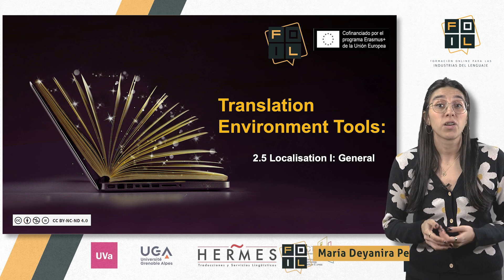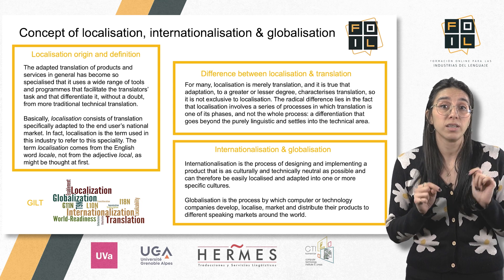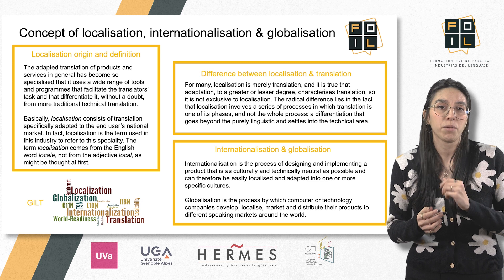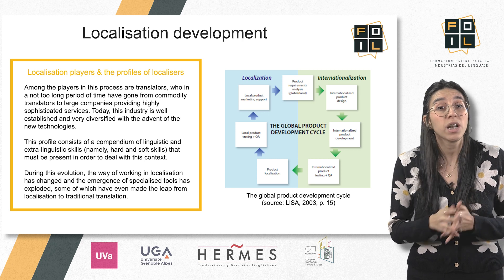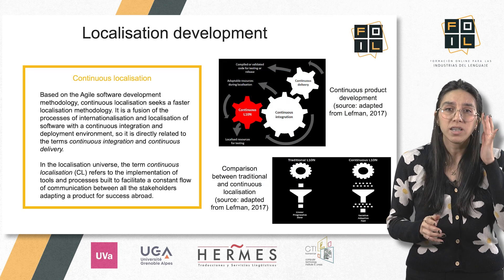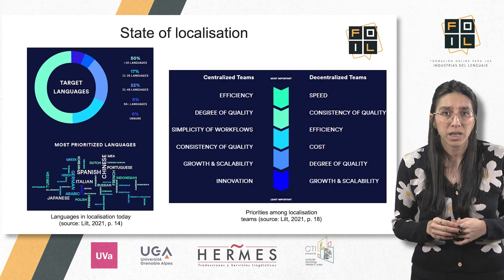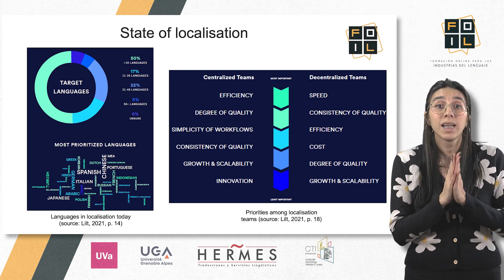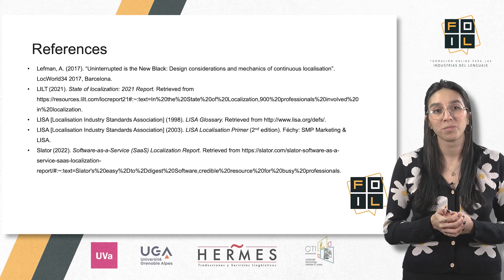LOCALISATION I: GENERAL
PROYECTO FOIL "FORMACIÓN ONLINE PARA LAS INDUSTRIAS DEL LENGUAJE".
MODULE 2: TRANSLATION ENVIRONMENT TOOLS
MODULE 2 UNIT 5: LOCALISATION I: GENERAL.

PRODUCCIÓN:
- Universidad de Valladolid.
- Université Grenoble Alpes.
- Hermes Traductores y Servicios Lingüísticos.
- Computer, Technology Institute & Press.

El proyecto "Formación Online para las industrias del lenguaje" está cofinanciado por el programa Erasmus+ de la Unión Europea.